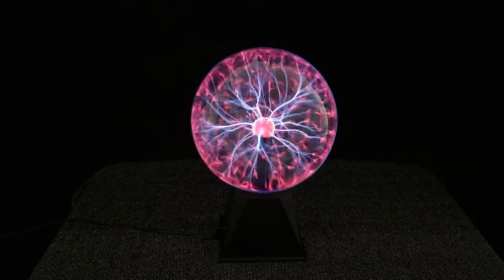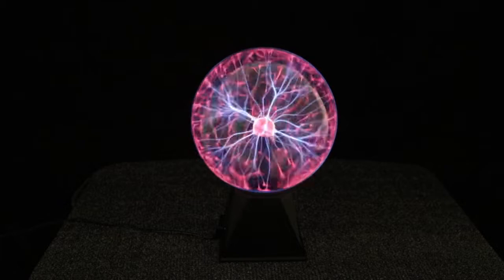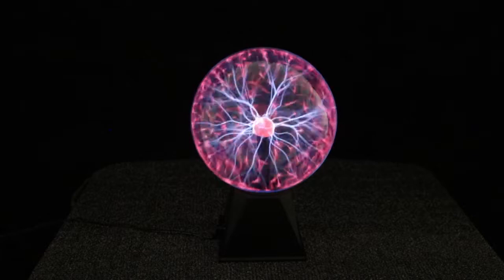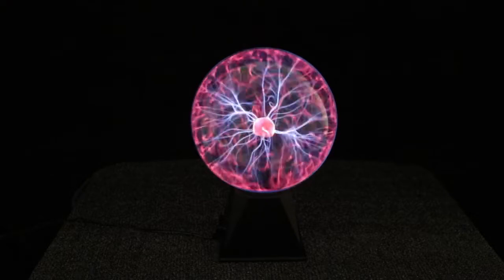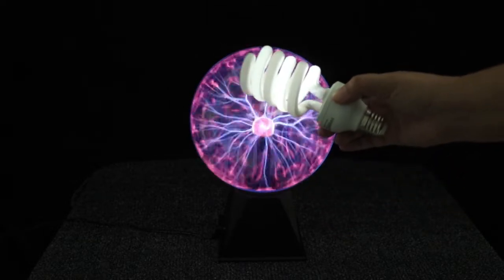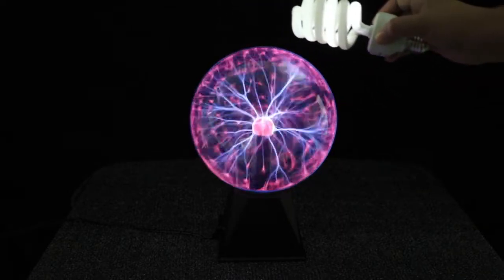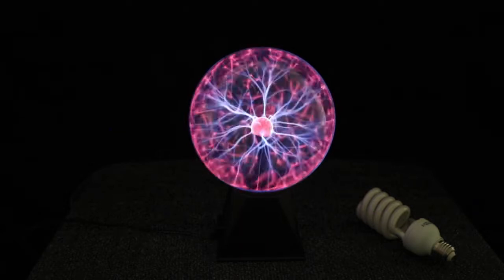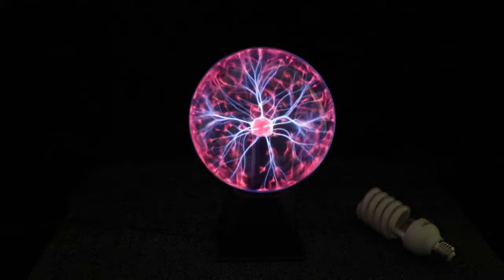Science with Plasma Ball - fourth state of matter